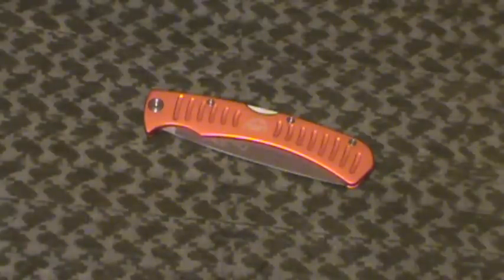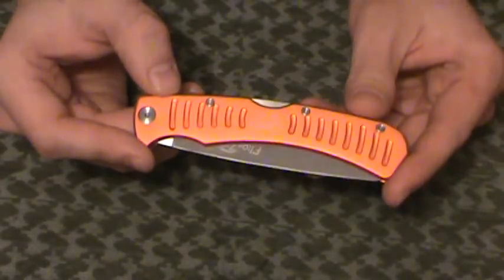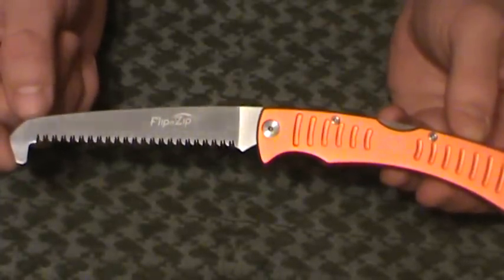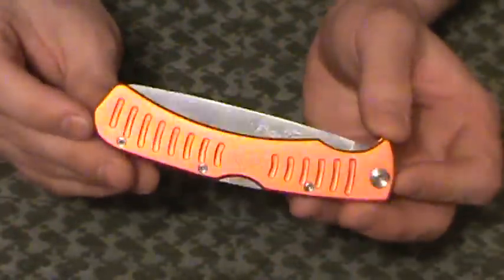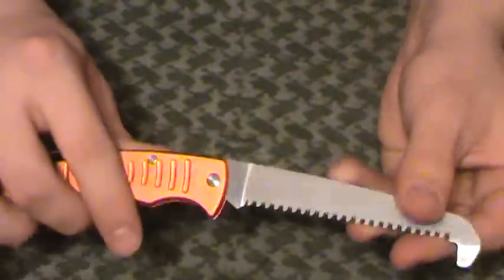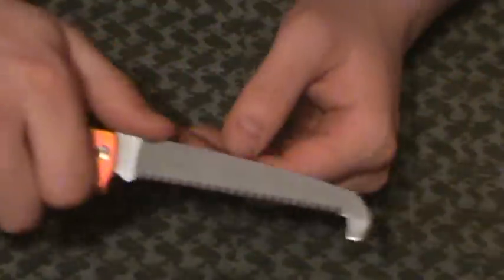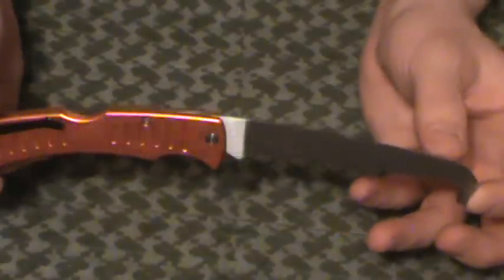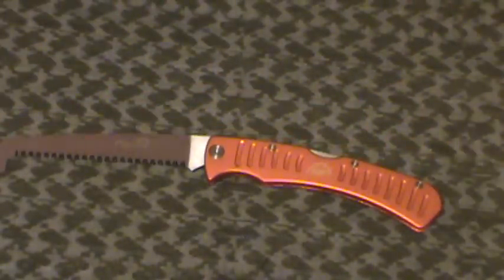Flip n Zip Folding Saw Review